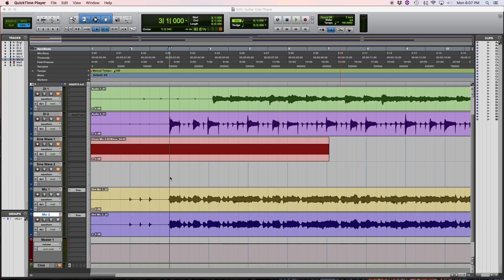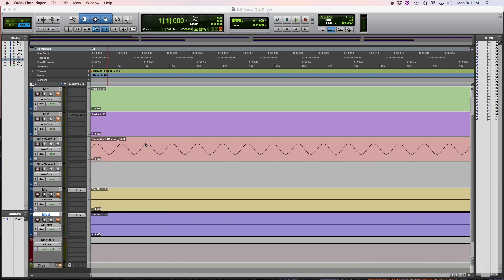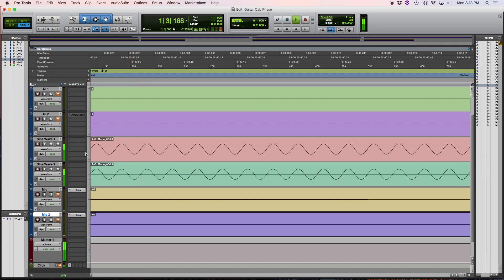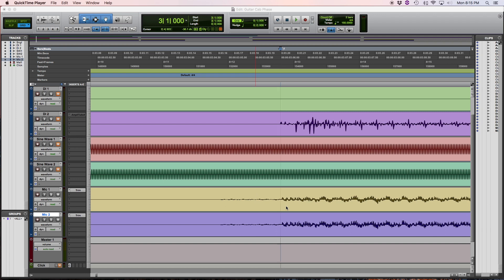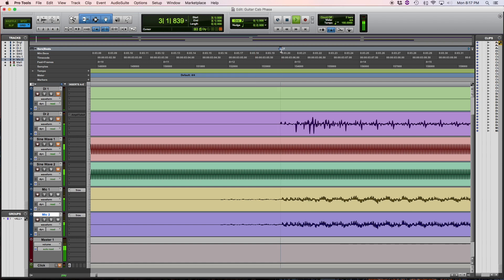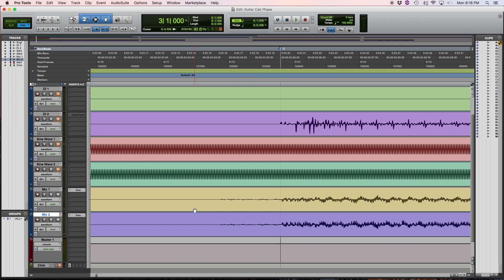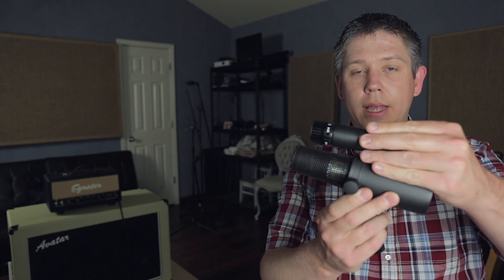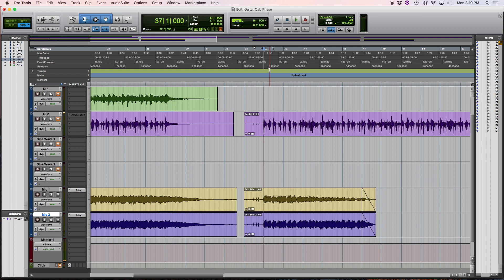Microphones and Phase: The Basics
Microphones used:
MXL R40
Shure SM57
Audio Technica AT4040

What is phase? What does it sound like when something is out of phase? Here is a look at the basics and examples using a guitar cabinet to make it all make sense.

Gear:
Shure SM57
MXL R40
AudioTechnica 4040
Shure SM7B
Egnater Tweaker 15
Avatar 2x12